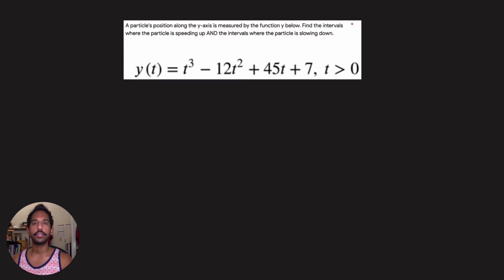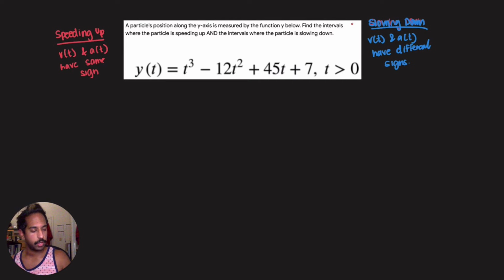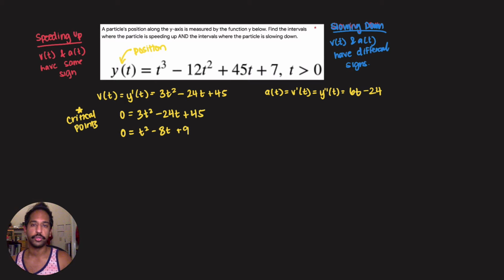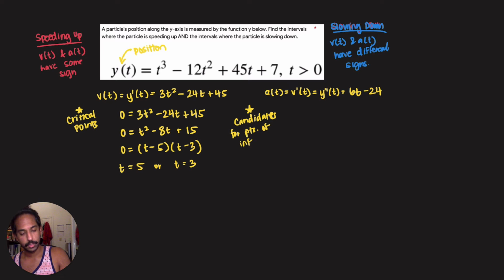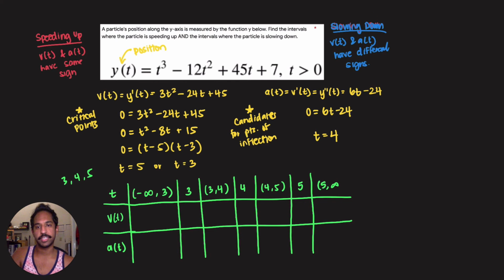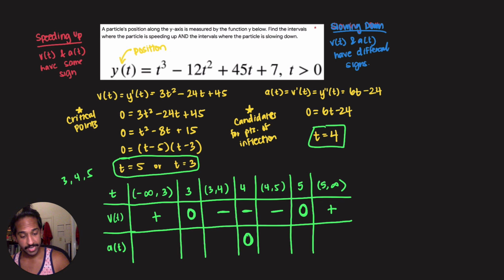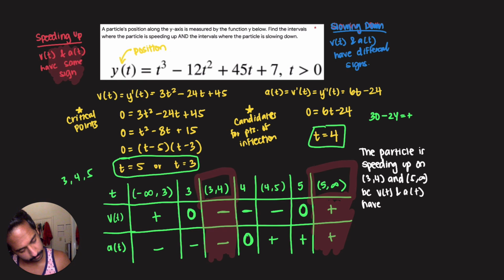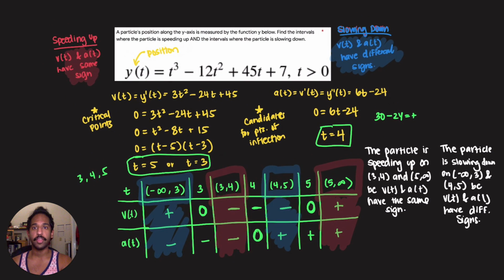APC5.9 Exit Ticket Explanation, Part 1